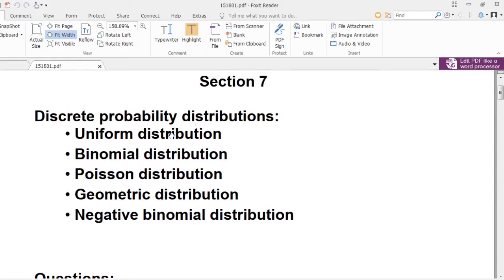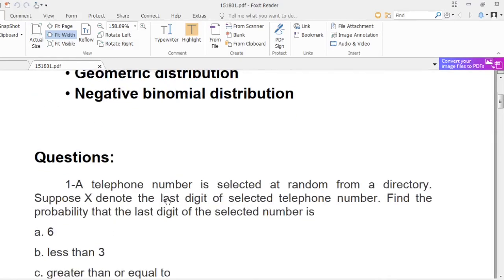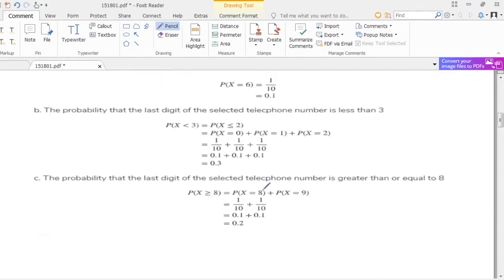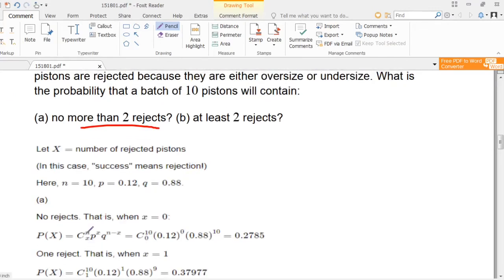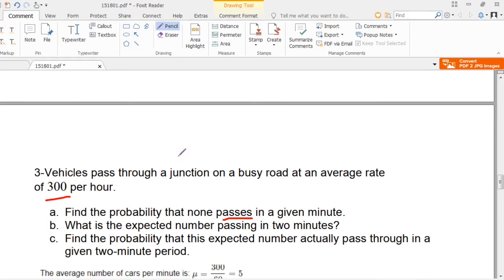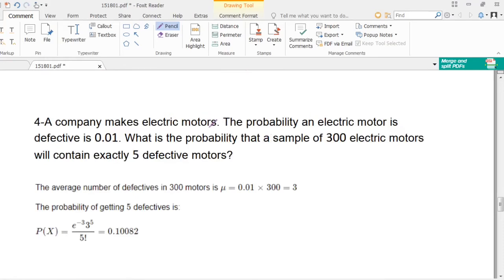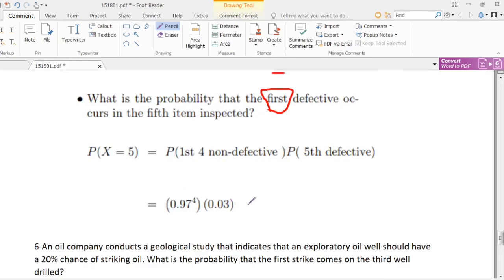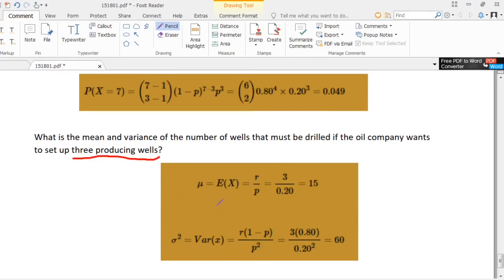stat section 7